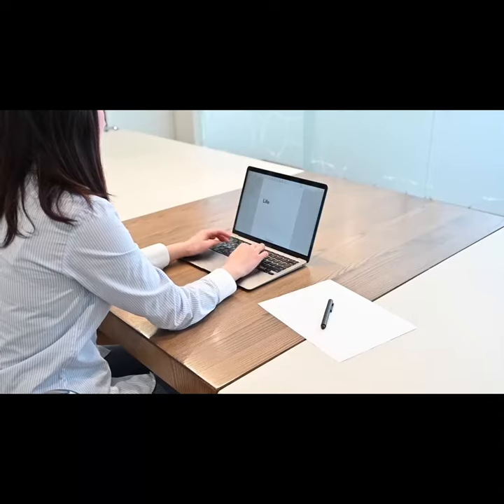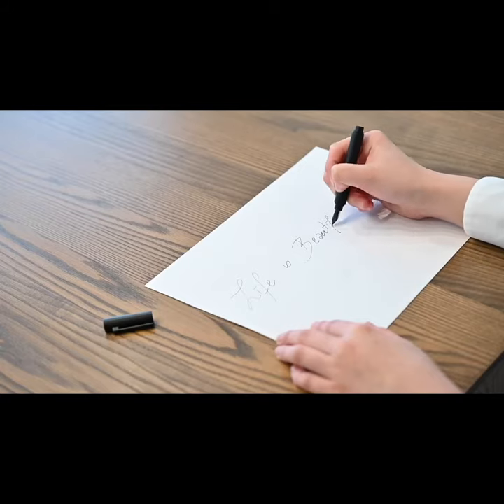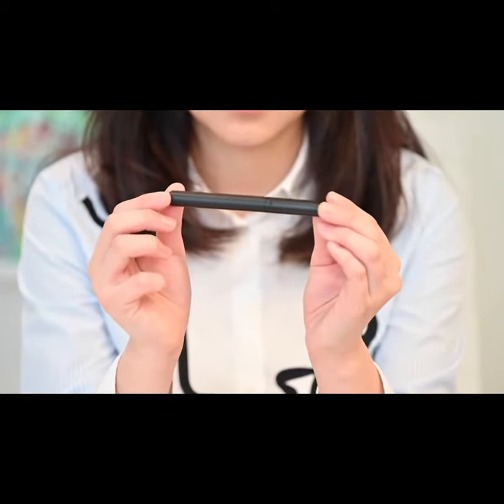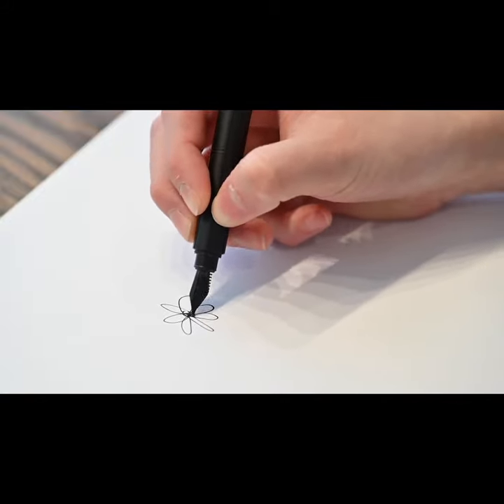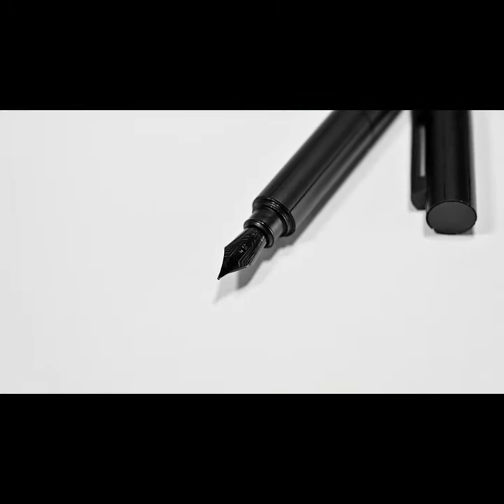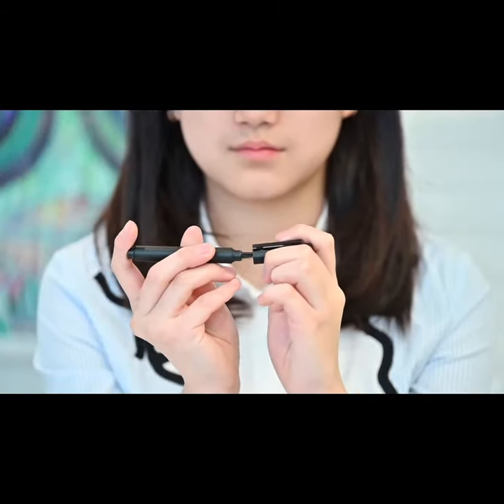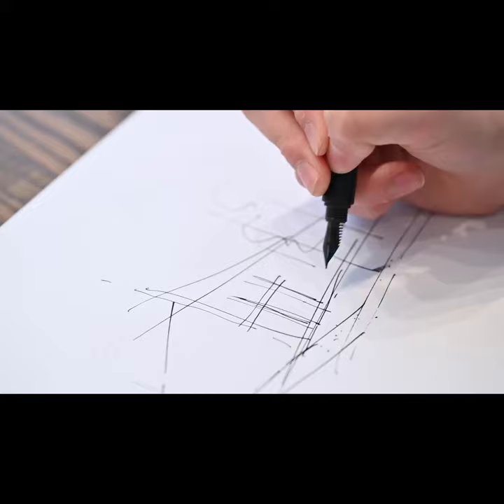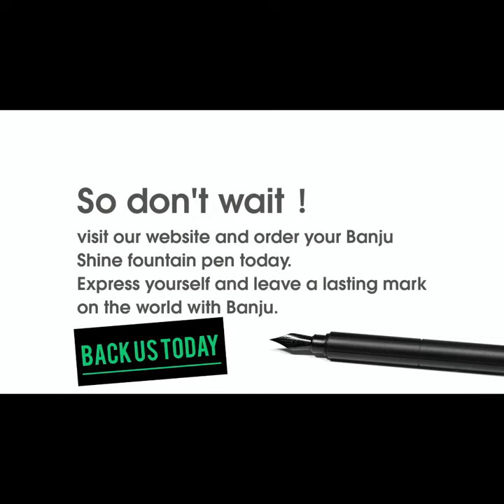Now on Kickstarter: Shine Fountain Pen -- Banju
SHINE Fountain Pen -- Banju
Banju Shine Fountain Pen: A Sleek Writing Instrument for the Modern Minimalist, Crafted with Precision and Imbued with Personality.